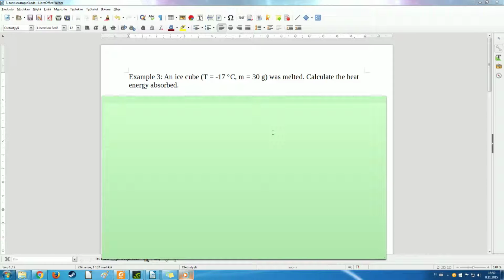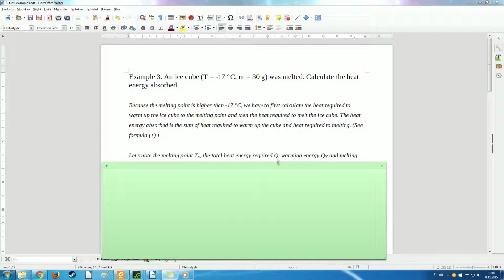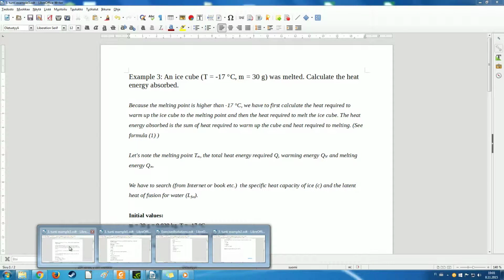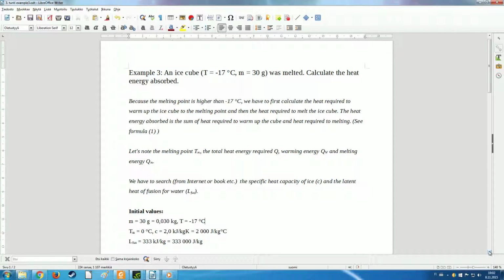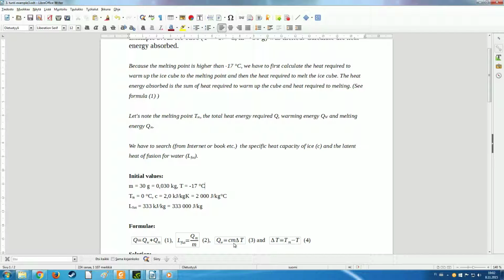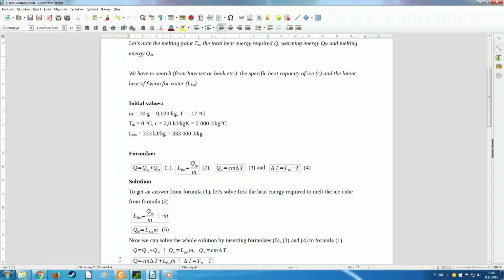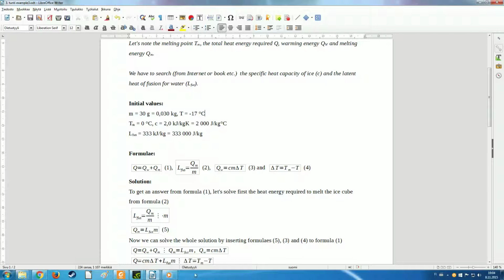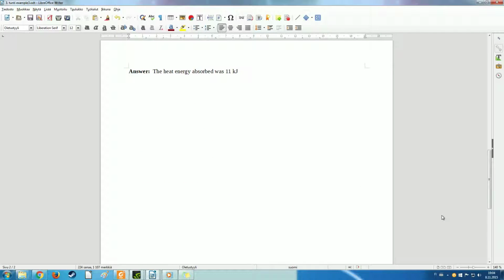Latent heat of fusion (example3)